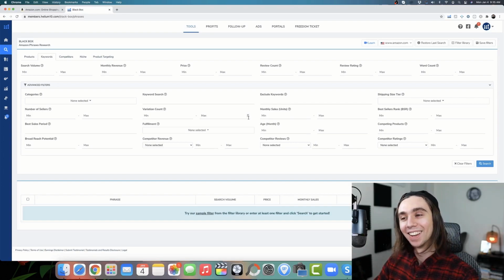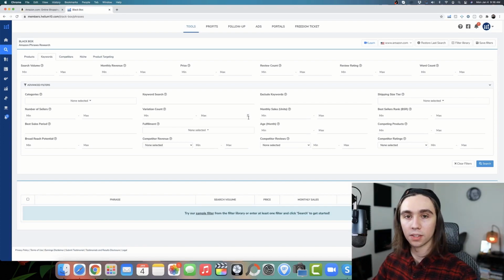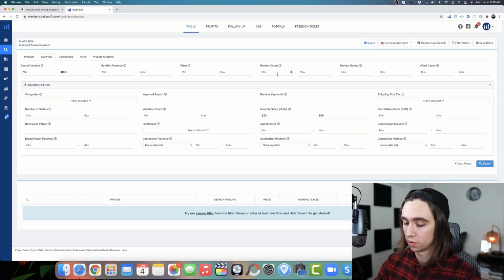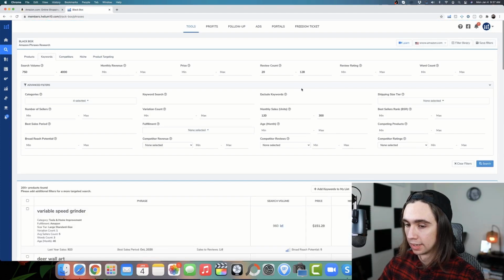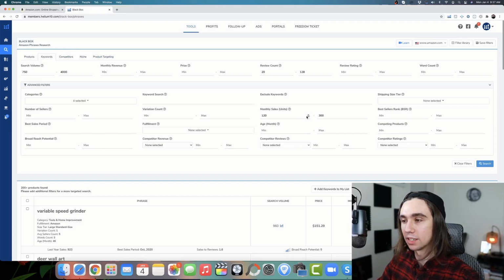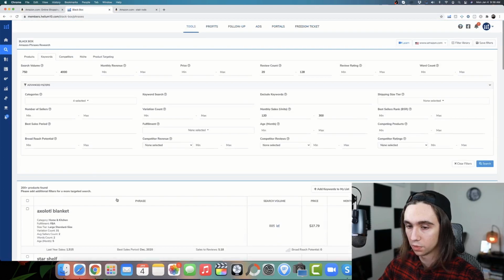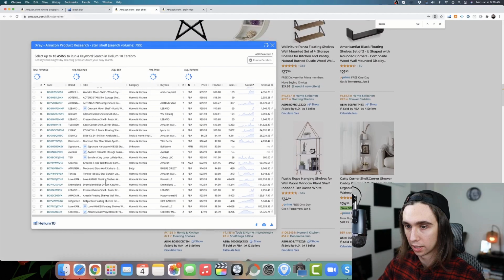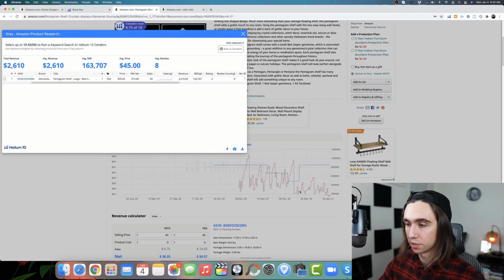Make Your First $500 - $1000 Selling on Amazon in 2021 With This Strategy for Beginners!